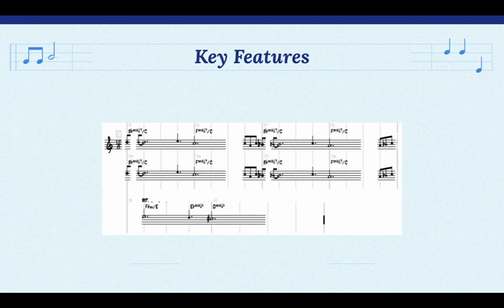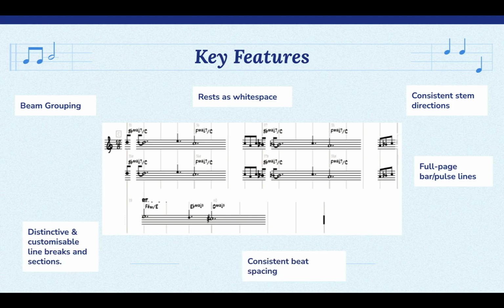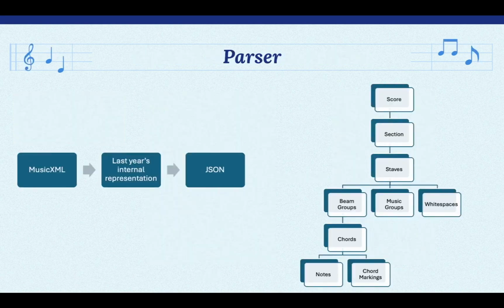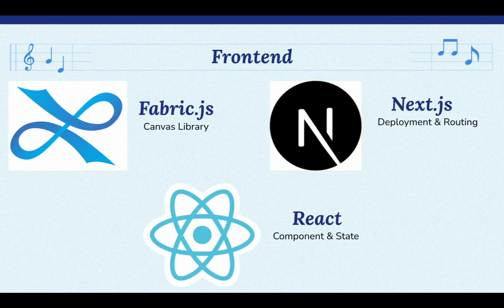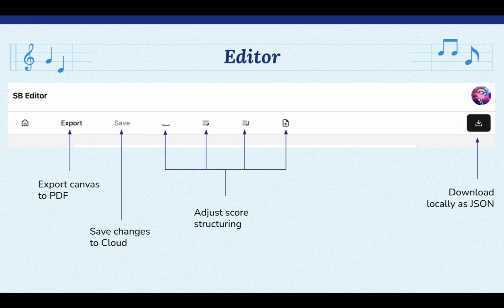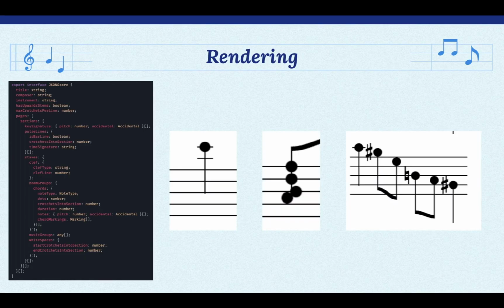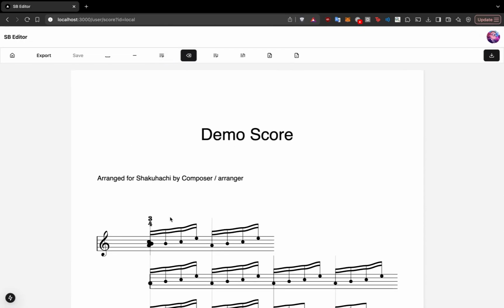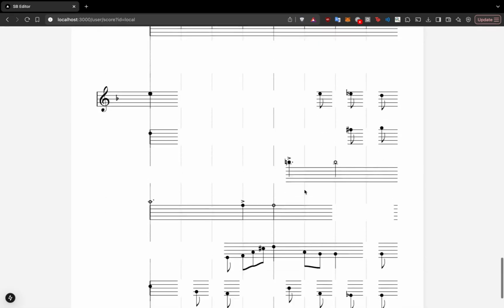Group Papa - Soft Music Notation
Client: Arild Stenberg, Score Designs Group

Anthony Ceponis, Brace Godfrey, Harry Chen, Joshua Chen, Monamie Endo, Nic Galvez

Anyone who plays an instrument is familiar with receiving sheet music in a PDF file, but the technical facilities for enhancing that experience are terrible. This project will involve extracting the actual musical semantics (notes and their lengths) from PDF files, encoding these as MusicXML, and allowing the music to be adjusted, personalised, and optimised for performance using the advanced typographic tools created by a prize-winning group project team last year.